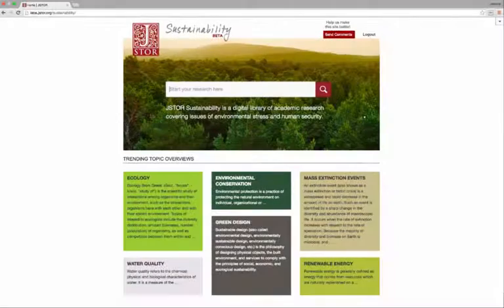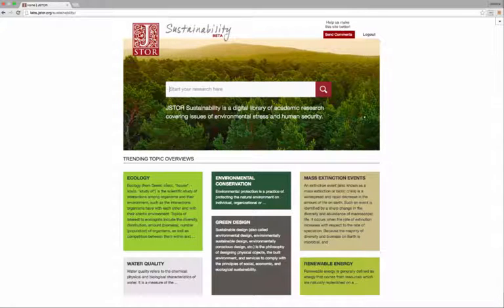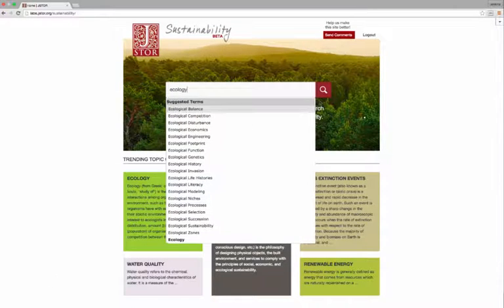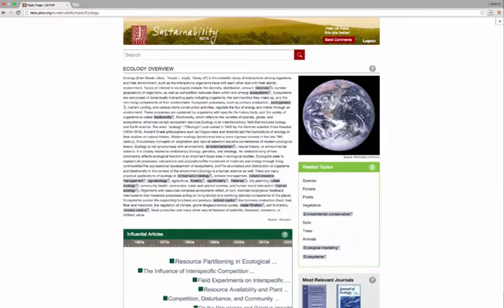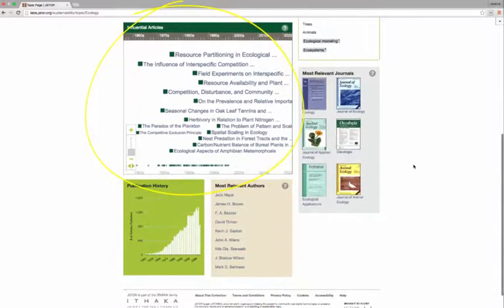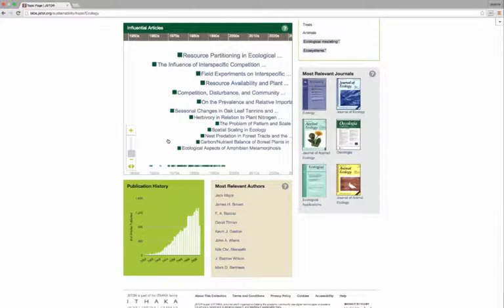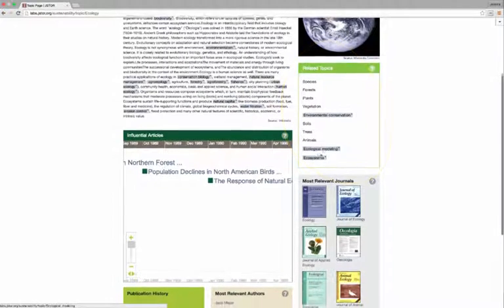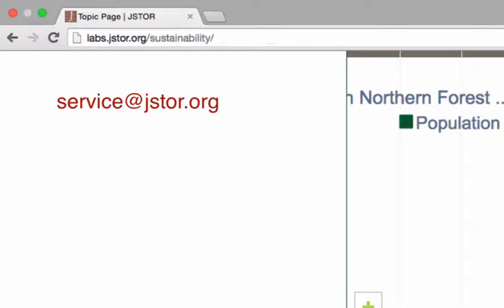JSTOR Labs: Sustainability Topic Pages Demo Video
JSTOR Sustainability Topic Pages provide road signs to help researchers navigate an interdisciplinary terrain. This short video walks you through the features and content of JSTOR Sustainability.